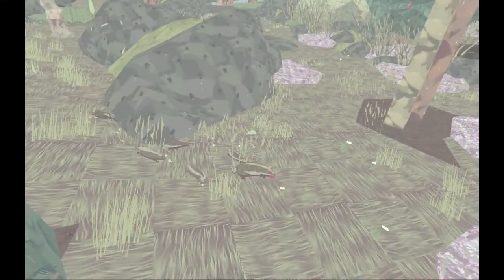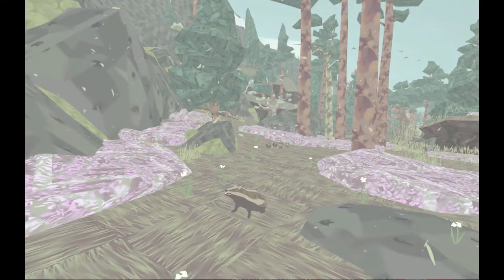Shelter - Egg Impressions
It's really good!